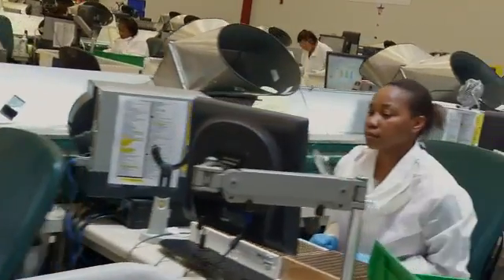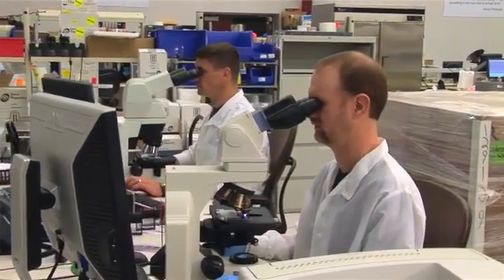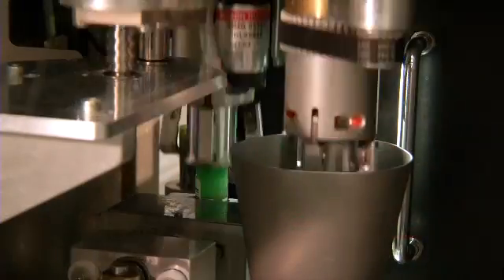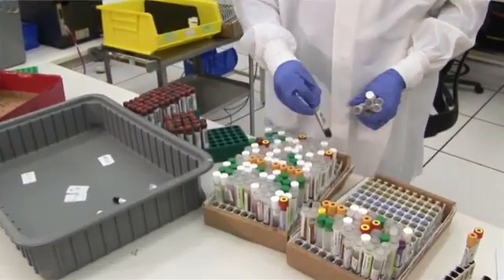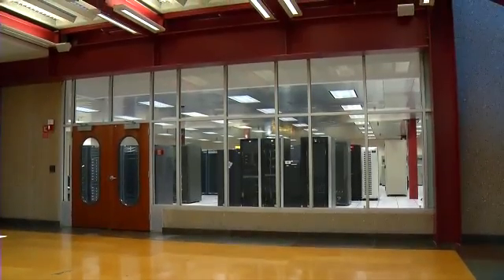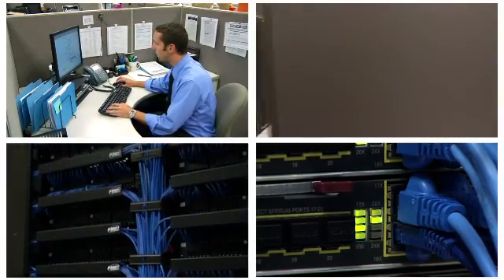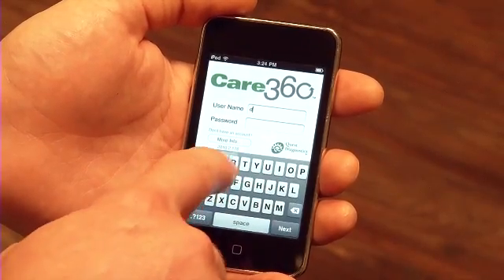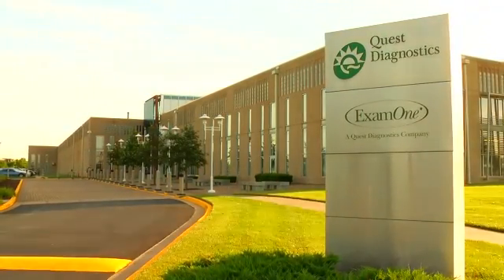Kansas Laboratory Clinical Lab Tour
The Clinical Testing at our Lenexa, KS facility handles the laboratory tests from hospitals, clinics and physicians for our clients throughout the Midwest. We know that behind every specimen that enters our doors there is a patient waiting for the results. See how we utilize Six Sigma to improve the quality of all our processes inside and outside the laboratory.